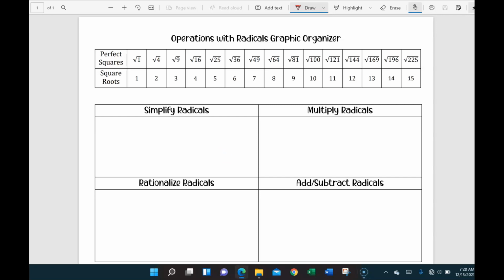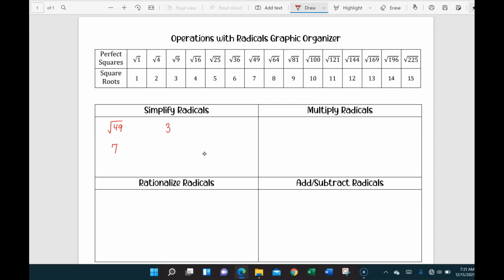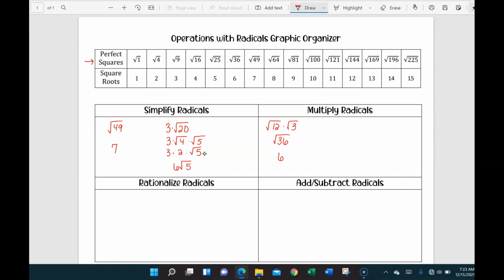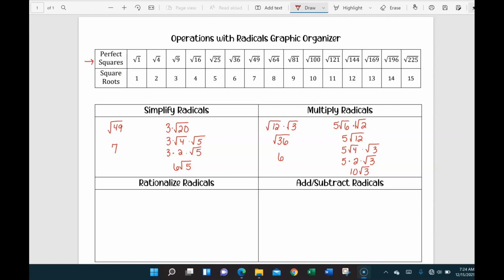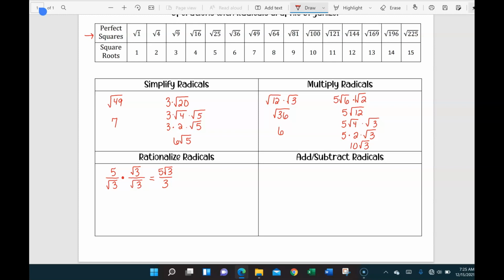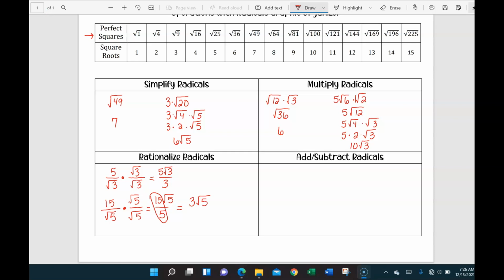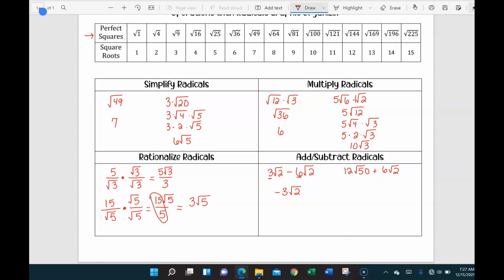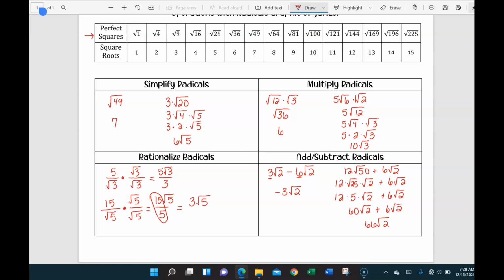4A - Review Operations with Radicals